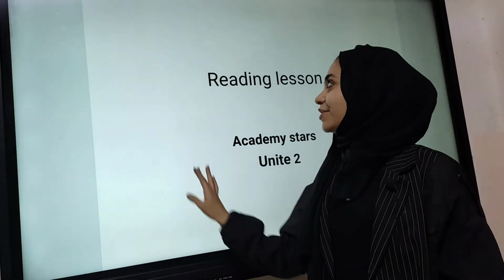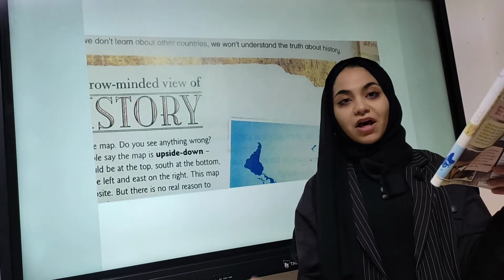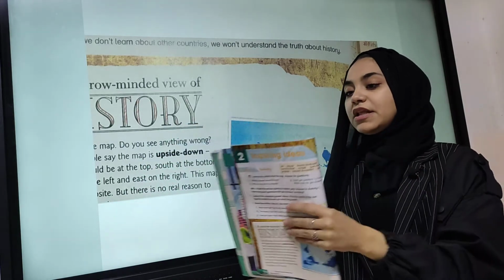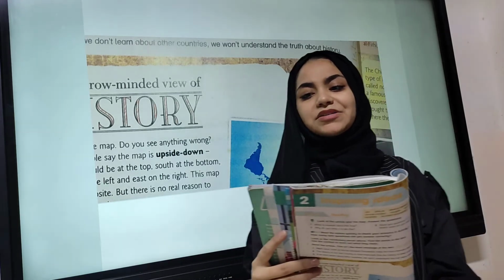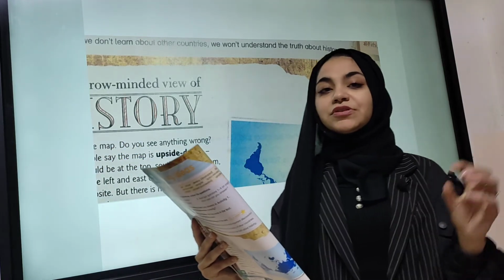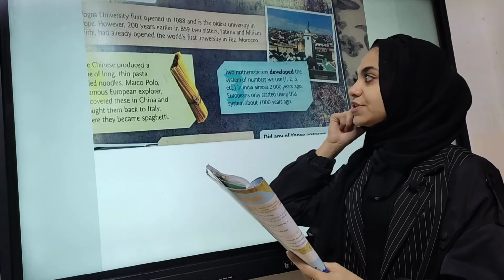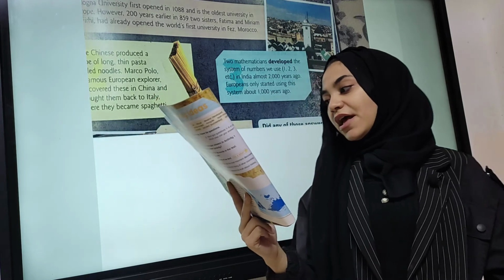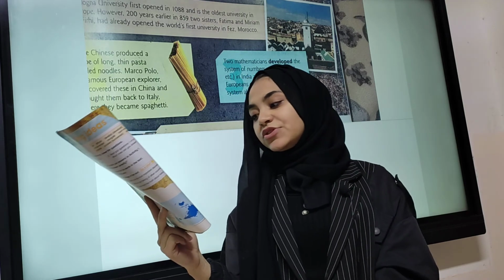Reading /Grade 6./ Inspiring ideas